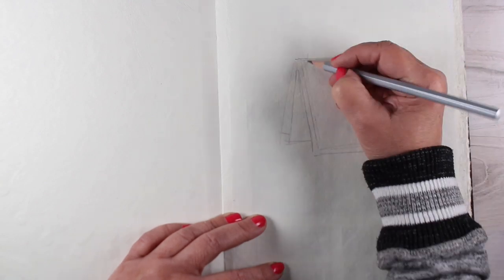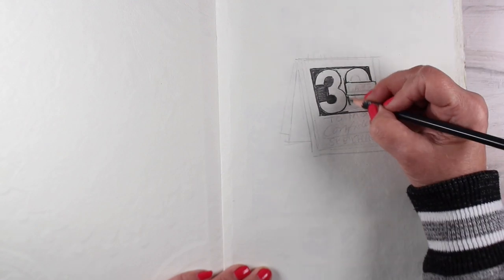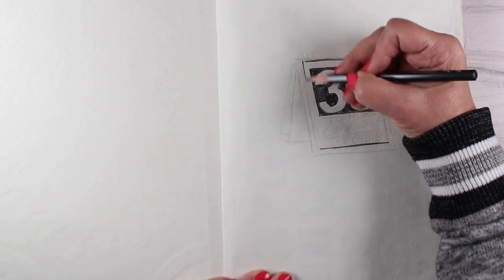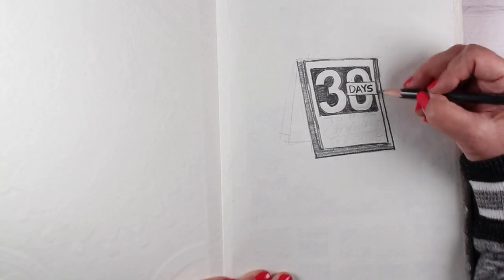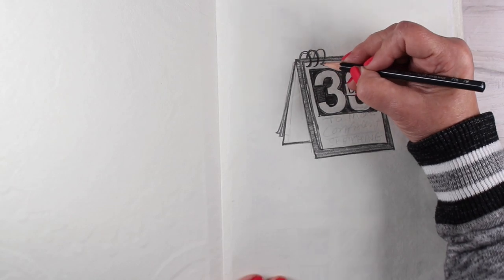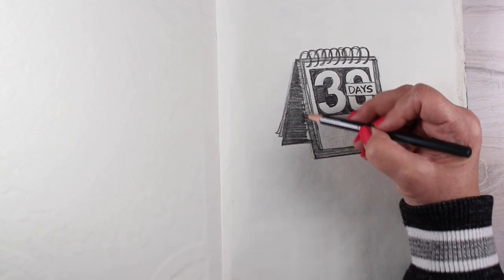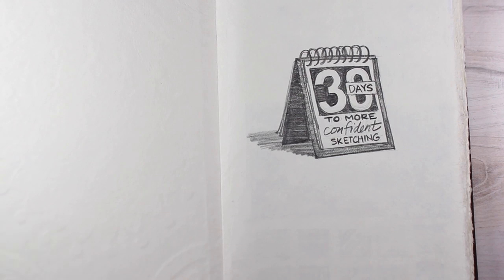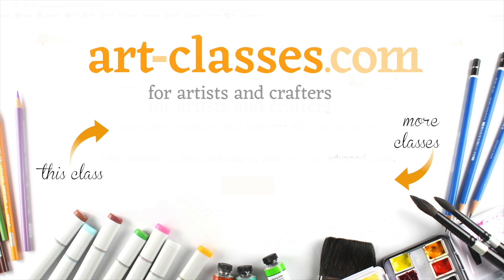30 Days to More Confident Sketching!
Sign up for a 30 day adventure in drawing!